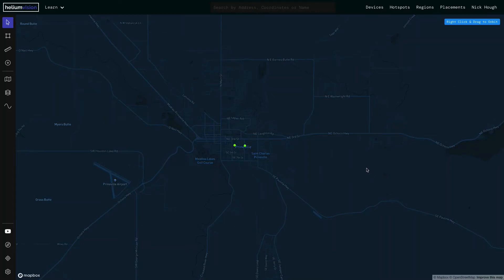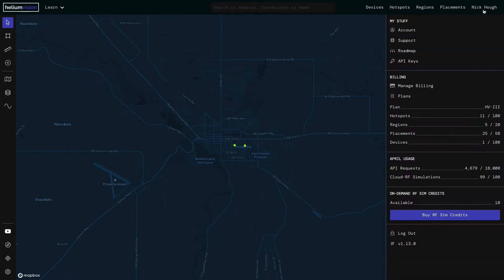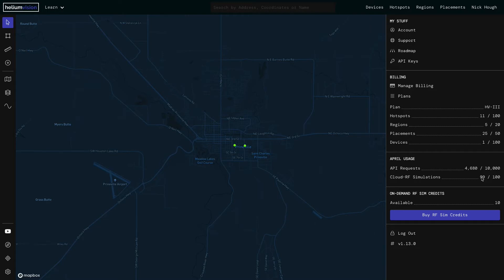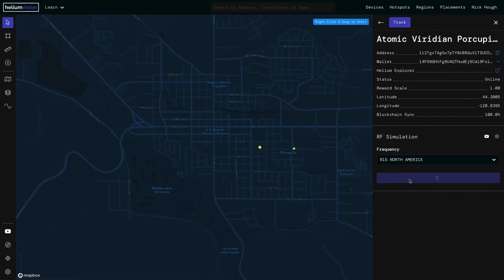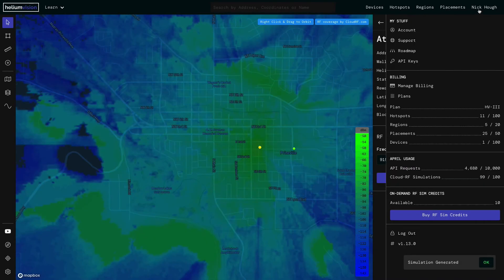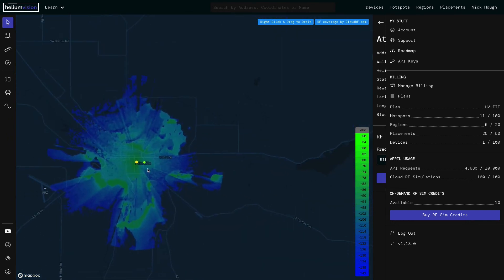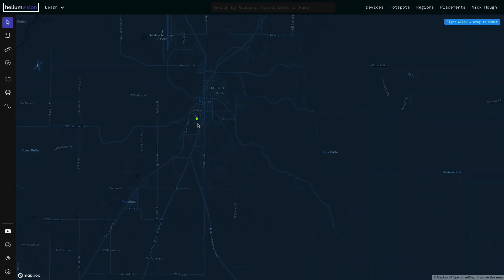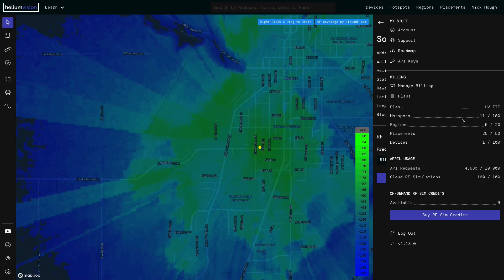Purchase On-Demand RF Simulation Credits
This video walks through how to purchase and utilize On-Demand RF Simulation Credits.